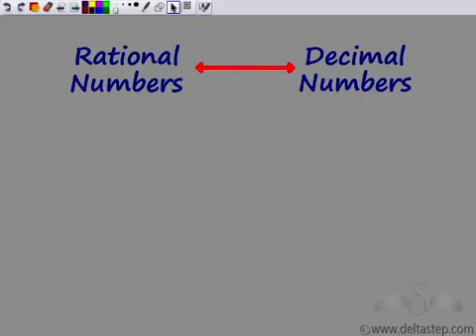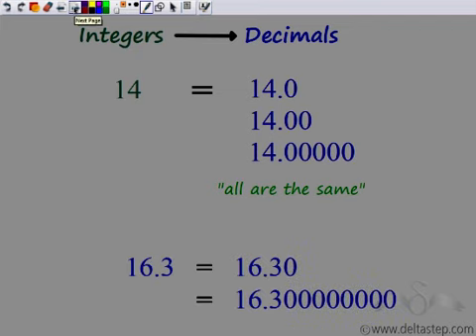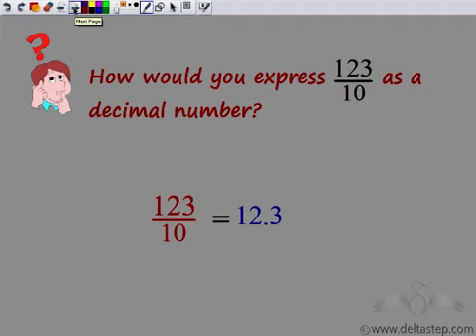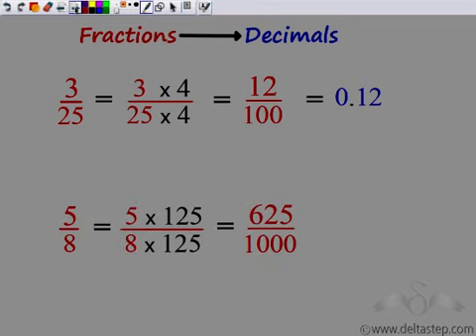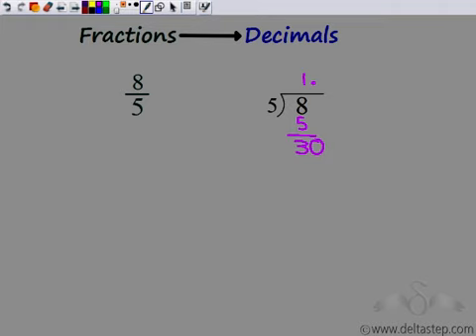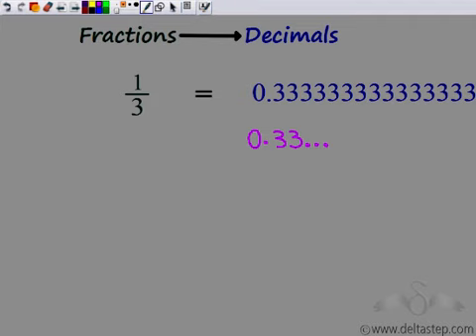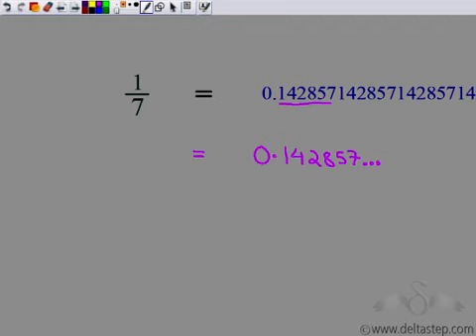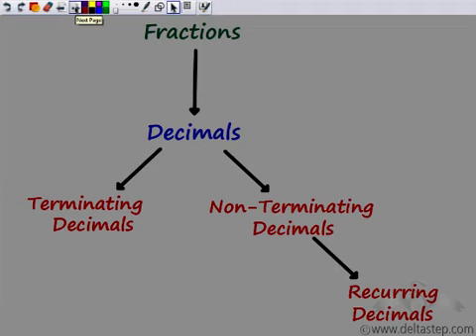Converting Fractions to Decimals